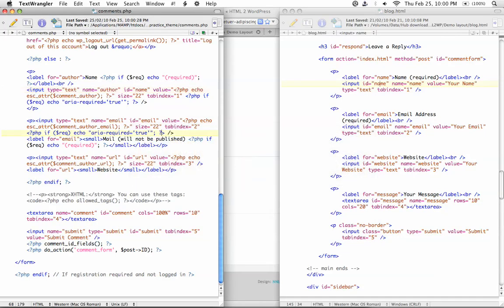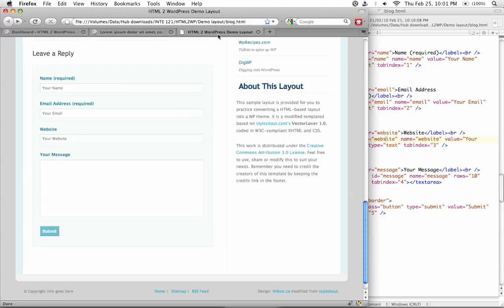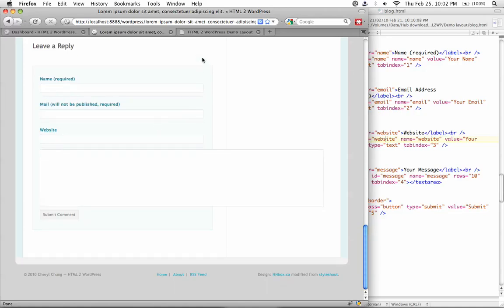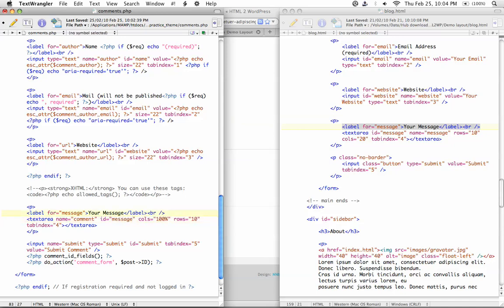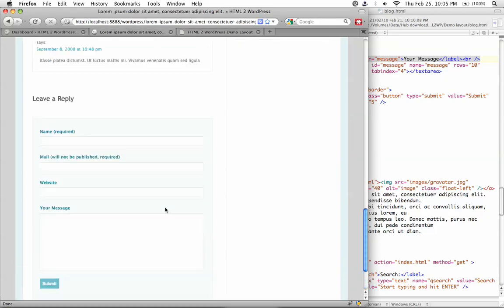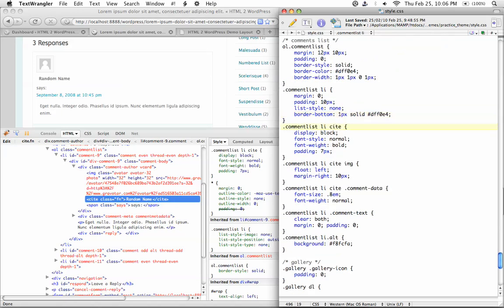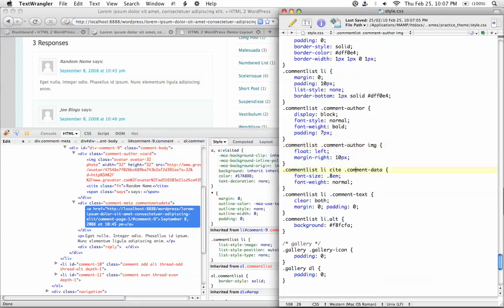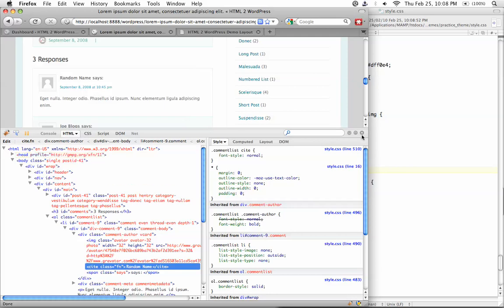WordPress Tutorial: Customizing Comments Form 2/2 [HTML2WP screencast]